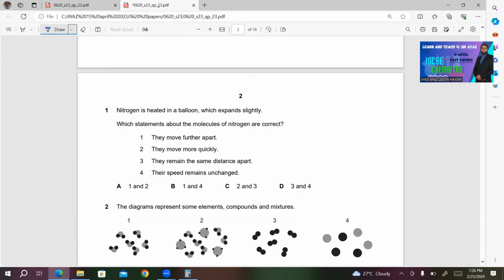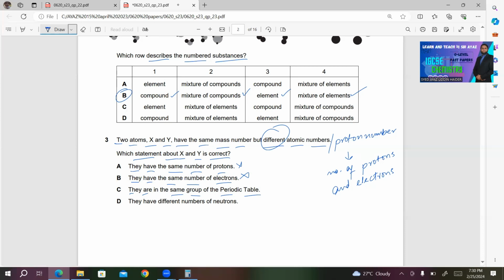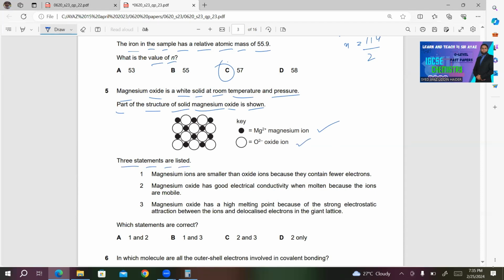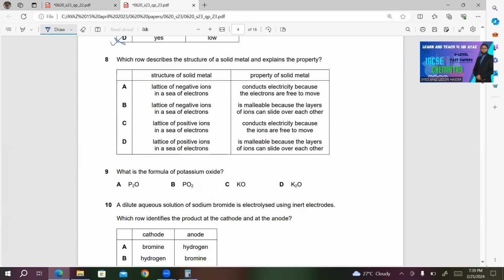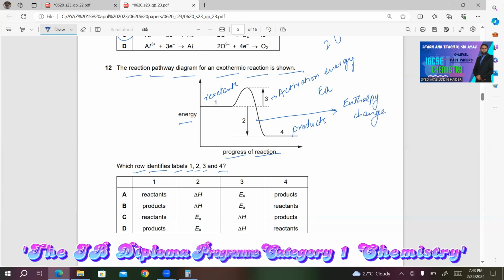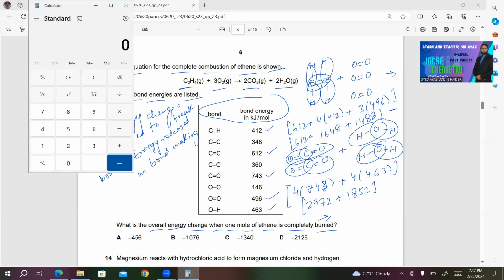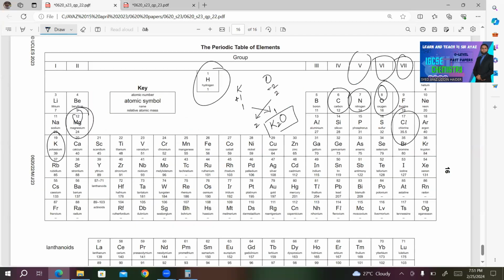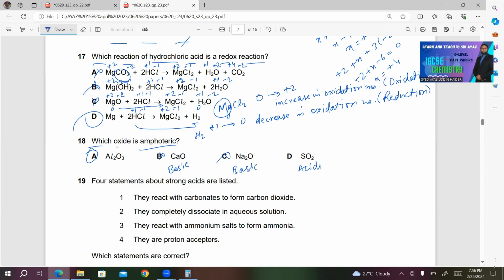IGCSE Chemistry past papers 0620/P23/M/J/23 (Q1-18)